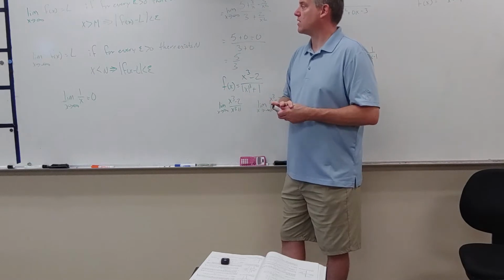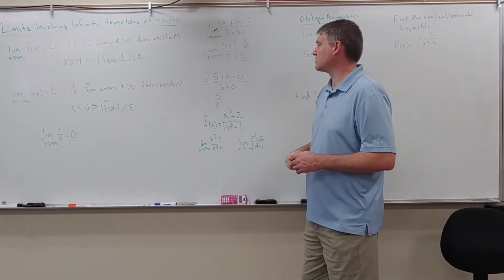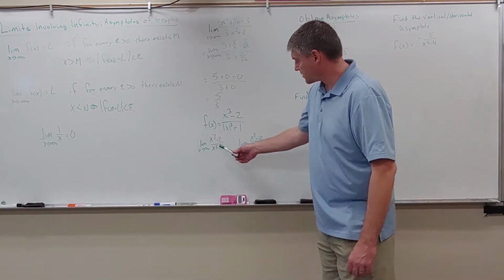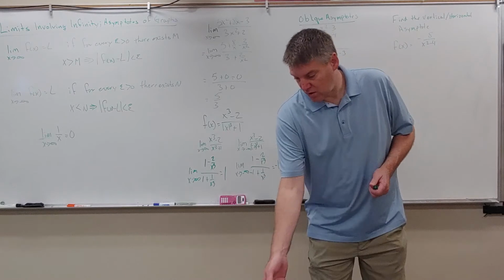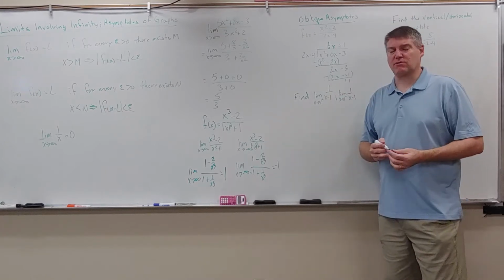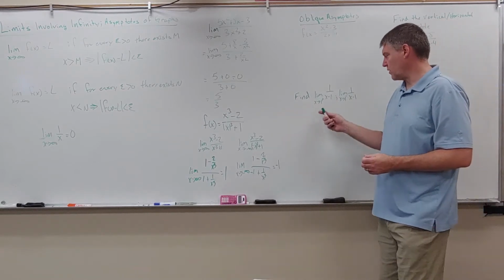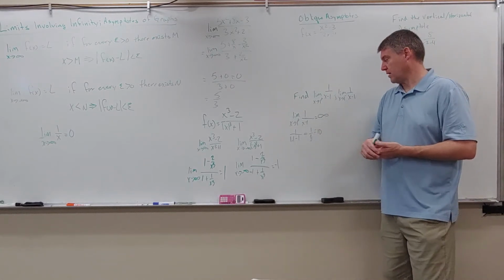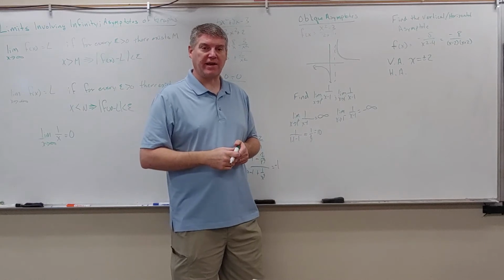Calc Limits Involving Infinity and Asymptotes of Graphs